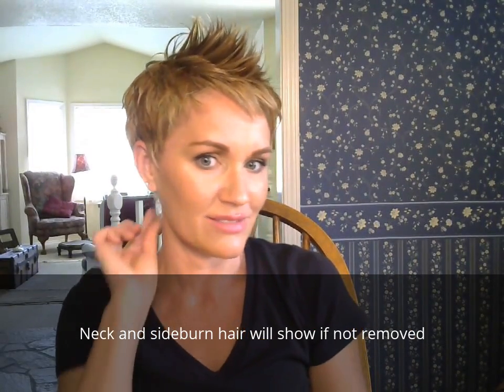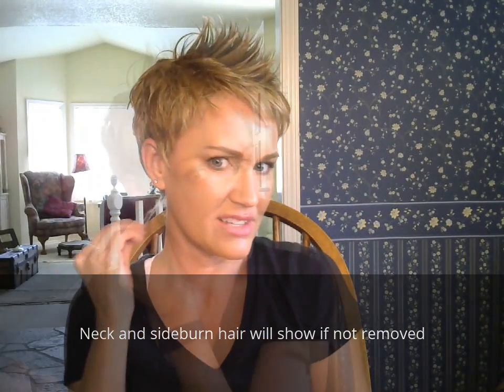VANESSA: MOBY WIG REVIEW (color: F1010)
You will either love this wig or hate it. I used to have ultra short hair, so wearing a pixie wig like this doesn't bother me. If you are one that likes a little more hair around your face and neck you will not like this little number. for about $20. It is a great wig for the summer and the color was perfect. for me ;-).

Moby is such a dumb name for a wig, but oh well ;-)